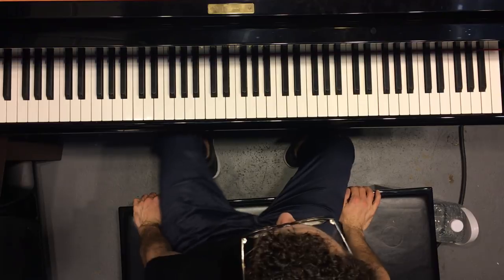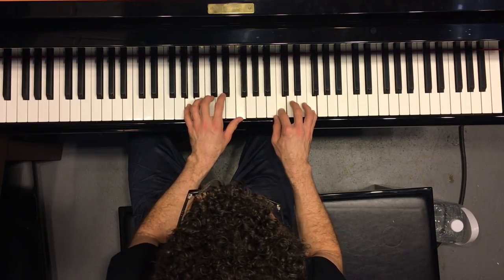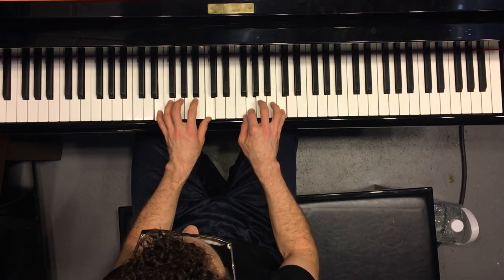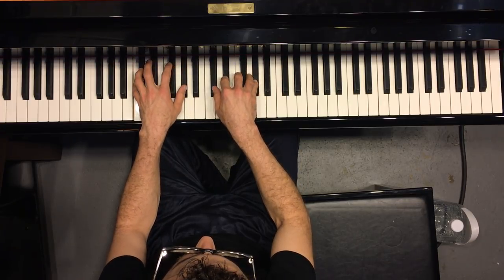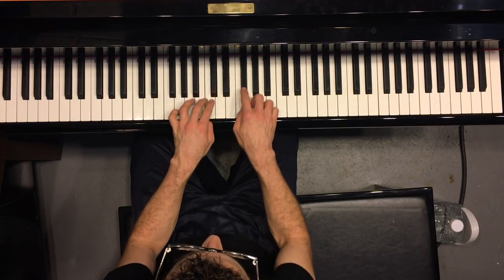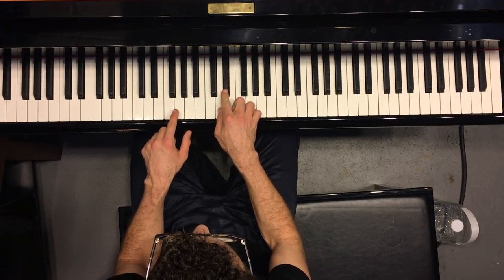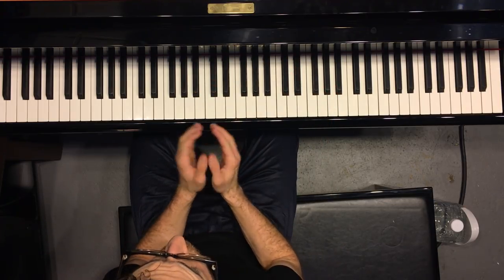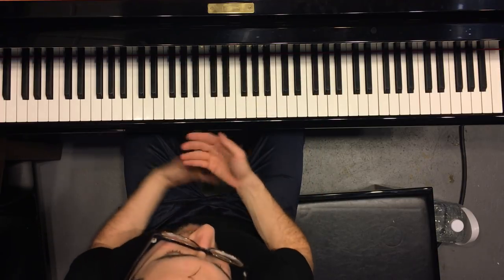Voiceleading exercise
This is a concept developed by Russel Ferante and shown to me by Ruslan Sirota. Thought you might dig it too.